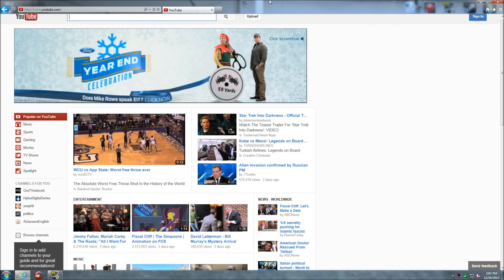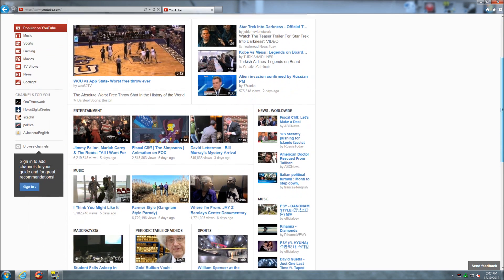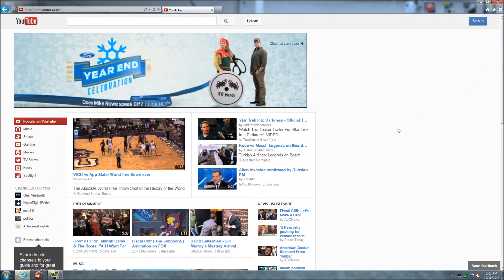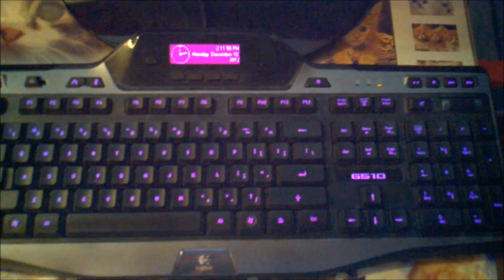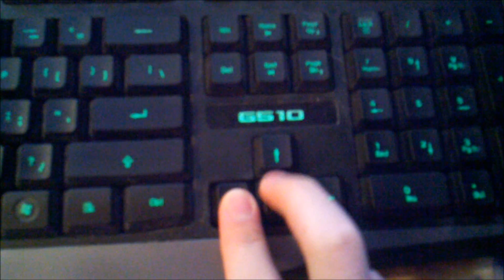How to play Snake on YouTube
You can do this in fullscreen mode too.

Hold the left arrow on your keyboard, then hit the up arrow or down arrow and the game should start